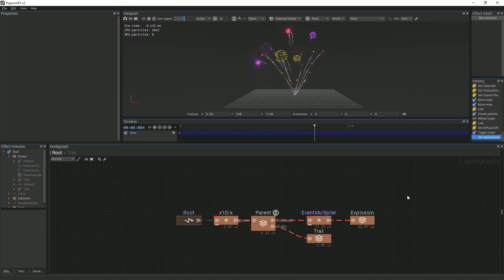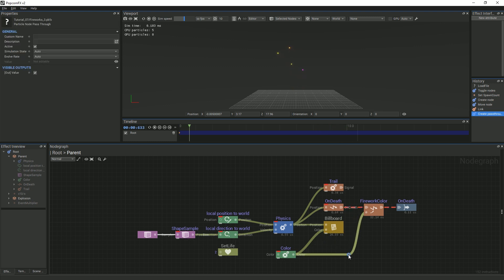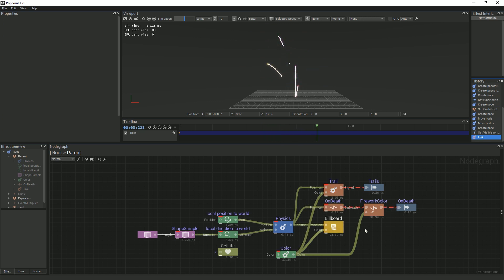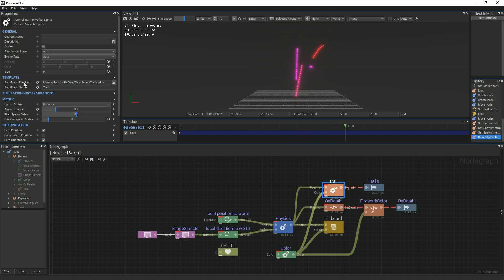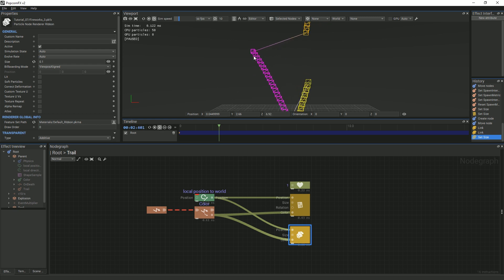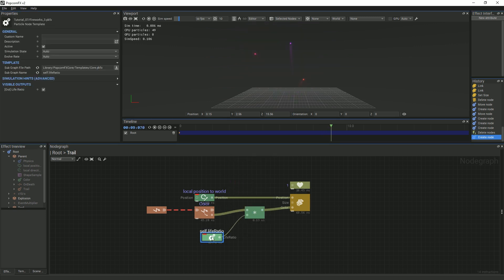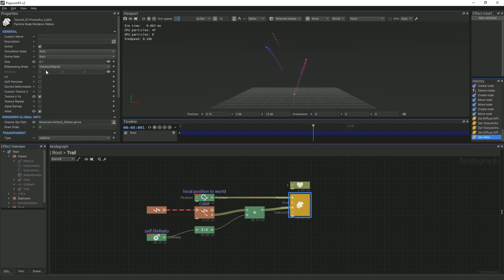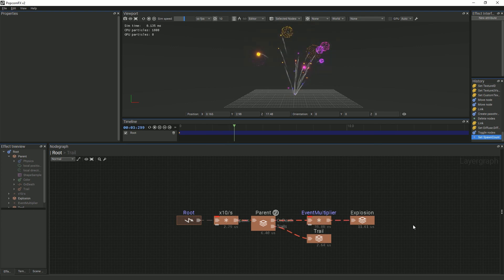PopcornFX Basics - Tutorial #7: Creating Ribbon Trails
This seventh tutorial for beginners will teach you everything you need to know to get started with PopcornFX v2.
Let's discover how you can create ribbon trails in the editor!

00:14 Check Basics: Tutorials #6
01:06 Create a Trail Node
02:56 Transfer the Color Property
05:06 Add a Ribbon Renderer Node
07:28 Add a self.life Ratio Node
07:57 Add a 1-x Node
08:06 Add a Texture